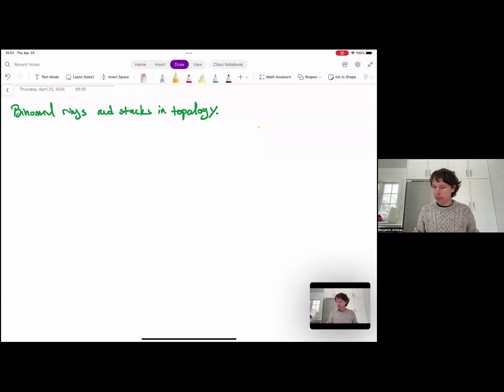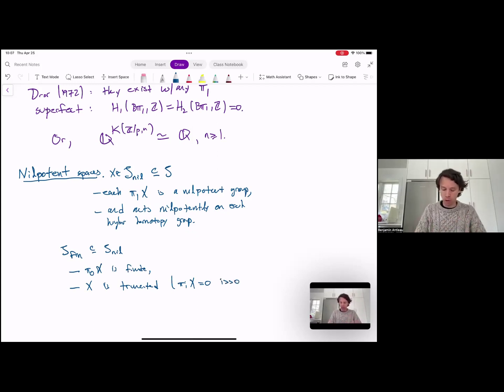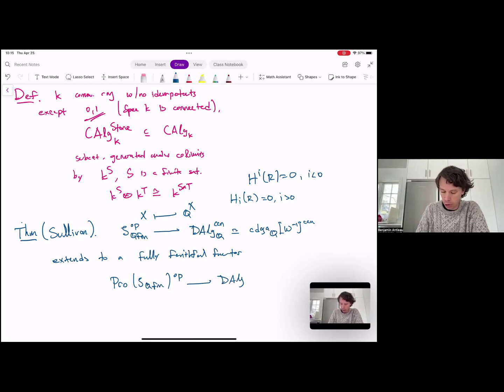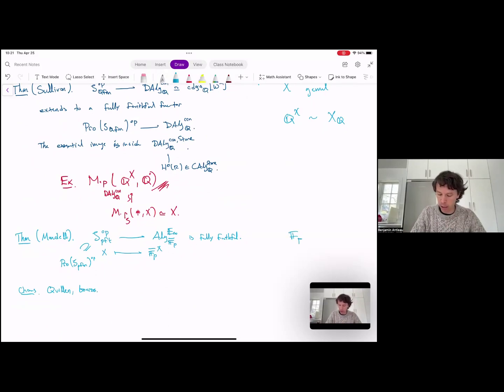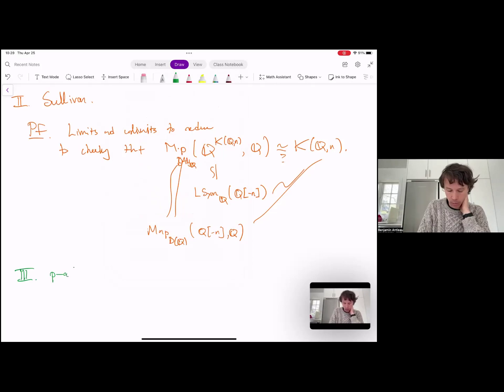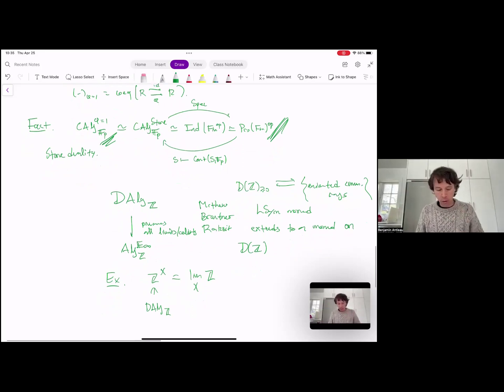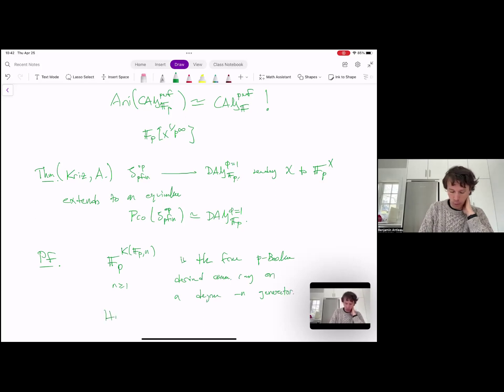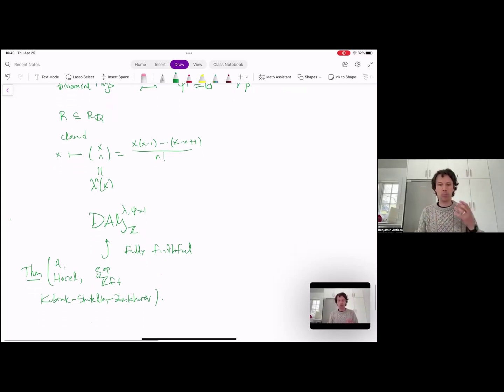Benjamin Antieau (Northwestern) on "Binomial rings and stacks in topology."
Benjamin Antieau of Northwestern University presents on "Binomial rings and stacks in topology" at the eCHT Research Seminar on April 25, 2024.